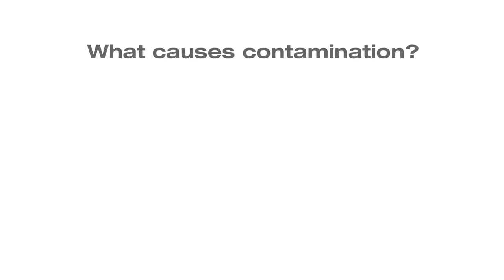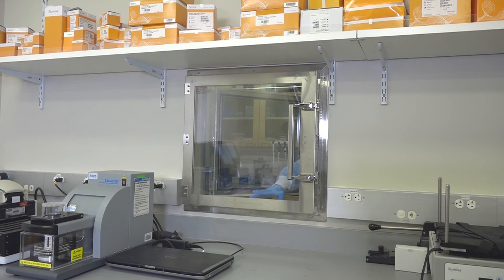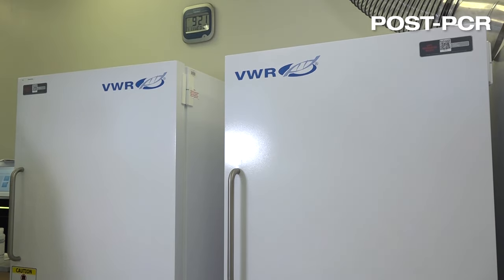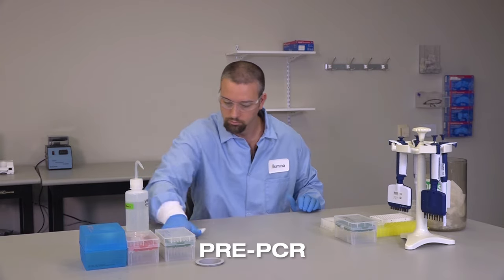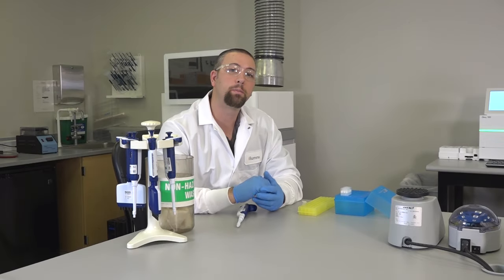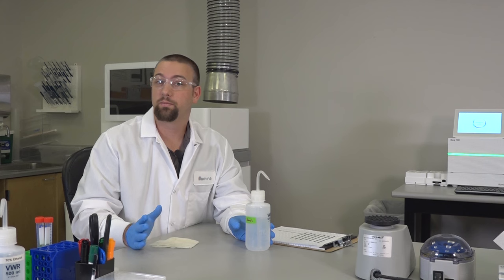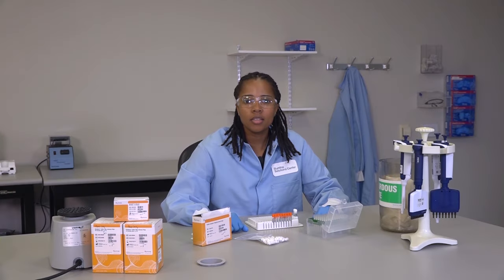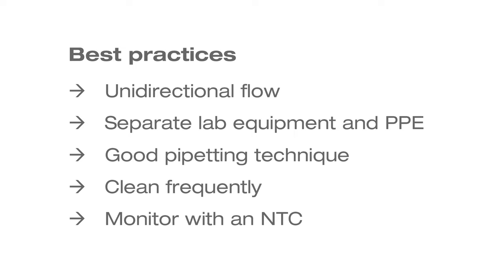Illumina Experts: Preventing Contamination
Many next-generation sequencing applications use the Polymerase Chain Reaction, or PCR amplification, for DNA amplification. Our field scientists, Imani Bethel and Tim Gilmartin, will talk through best practices to minimize the potential for PCR contamination in your experiment. You will learn:
- Common sources of contamination
- optimal lab design and set-up,
- proper pipetting technique,
- best ways to use no template control (NTC)